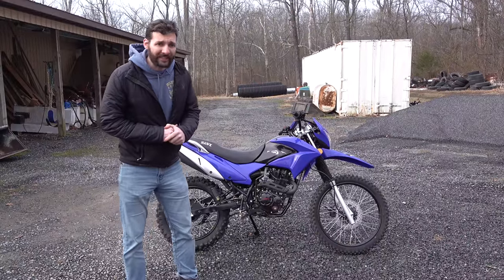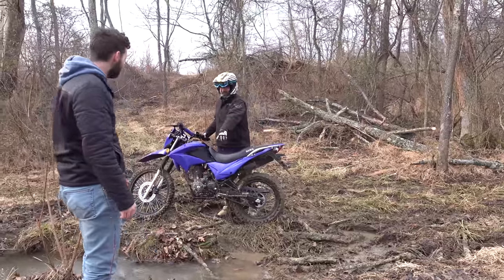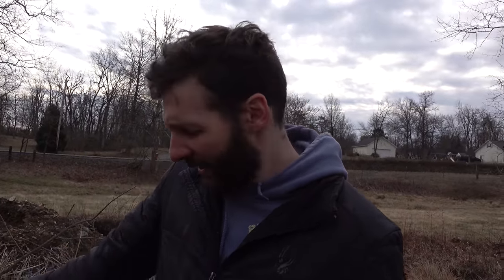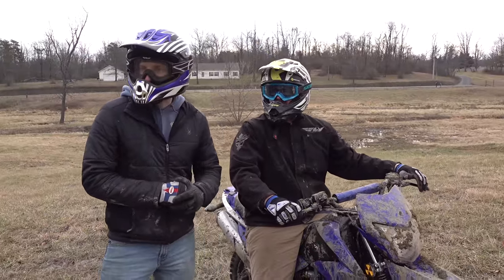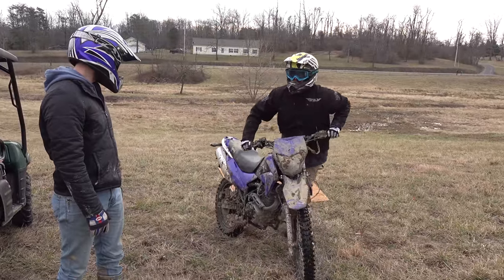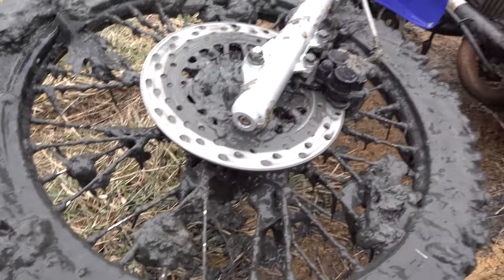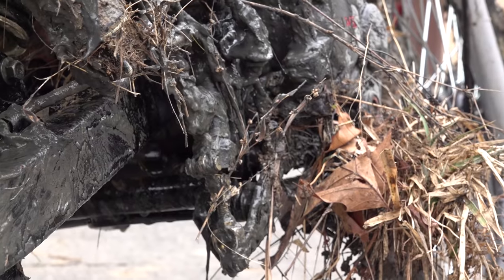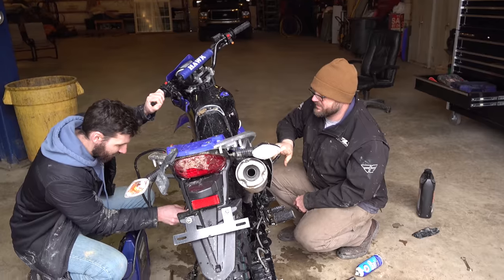Amazon Dirt Bike TORTURE test, will it SURVIVE?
Will our $1400 Amazon dirt bike survive the torture tests we are going to put it through? After buying the cheapest street legal dirt bike on Amazon, can it really withstand what we are going to throw at it?